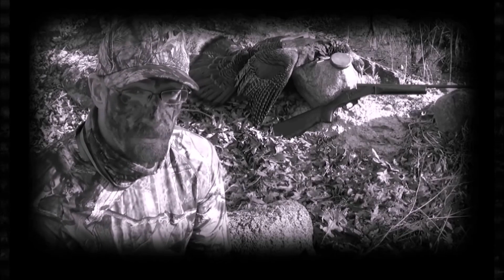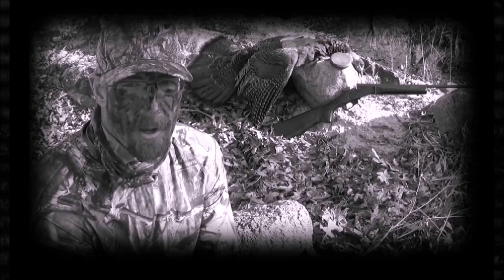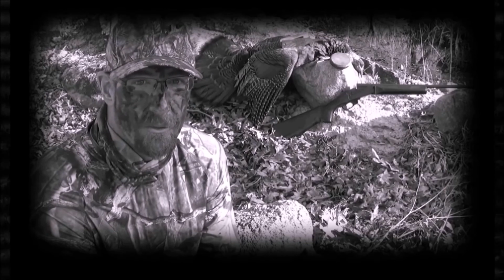410 Turkey Hunting First Bearded Hen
BossLife Outdoors kicks off the first episode with a twenty five yard shot on a bearded hen with a single shot 410 shotgun. Beginning 2018 visit BossLife Outdoor Gear for a variety of custom turkey calls produced by some of the most elite custom turkey call makers from around the country, as well as some fun gear and apparel used for turkey hunting and the outdoors. We look forward to bringing you BossLife Outdoors & BossLife Outdoor Gear.